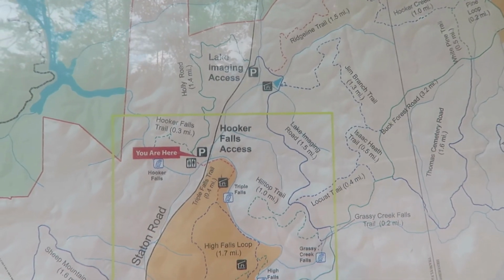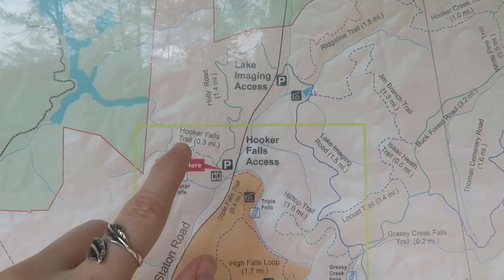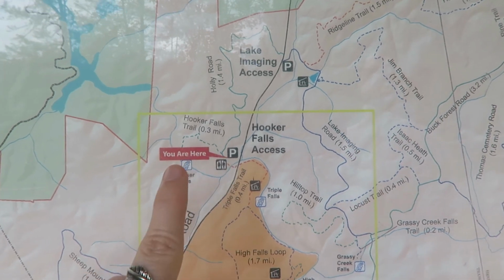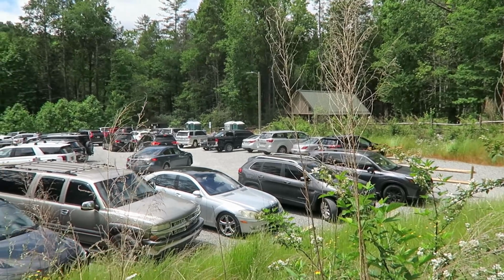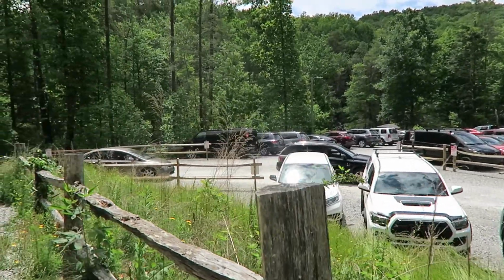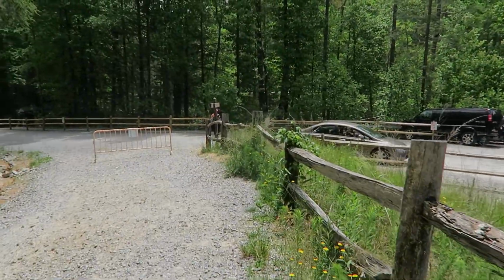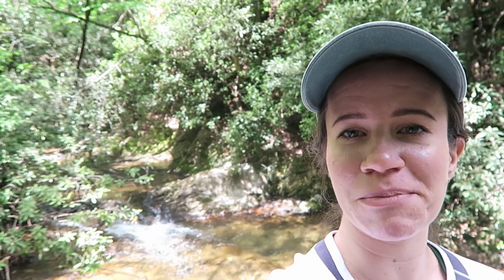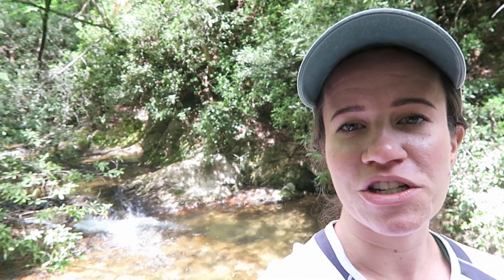DuPont Forest Waterfall Vlog [Asheville, NC Real Estate] [Hooker Falls & Triple Falls]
Hey there! I’m Cara. I’m a real estate broker in Asheville, NC here to educate you on all things real estate along with fun things to do and see in the area.

Come along with me as I explore the two waterfalls near Asheville - Hooker Falls & Triple Falls. Did you know there are over 200 waterfalls in the Asheville region? Crazy right!? Have you been to any?

If there's anything in particular you'd like to learn about, I'm all ears.

You can also show your support by sharing with your family and friends. Talk soon! :)

Cara Fiano
REALTOR® Broker
Mackey Realty